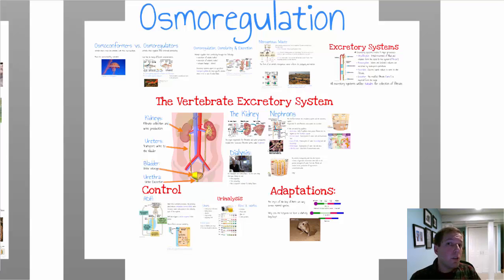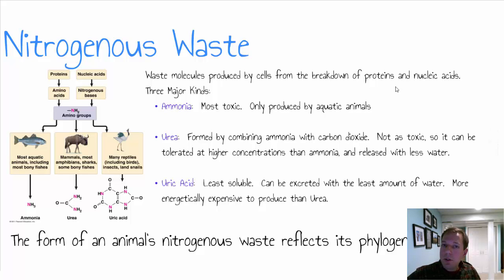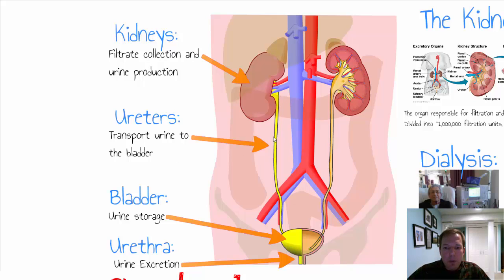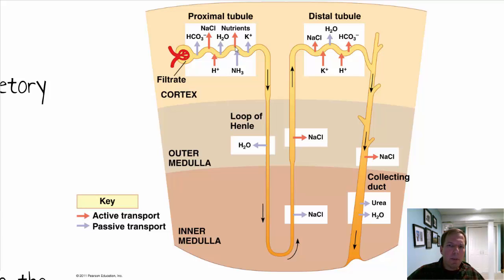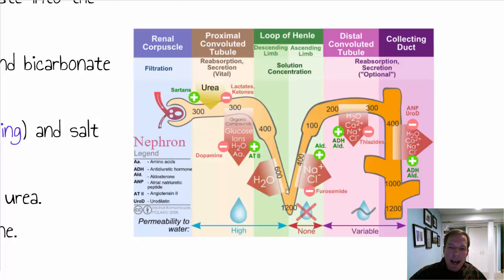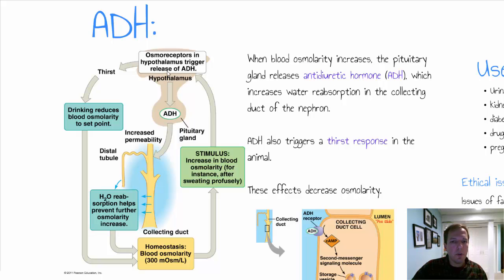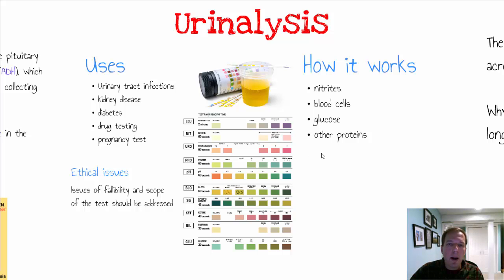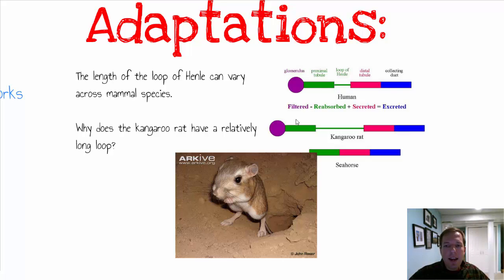Kidney and Osmoregulation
Antomy and physiology of the kidney in the context of excreting waste and maintaining water/salt balance in the body.